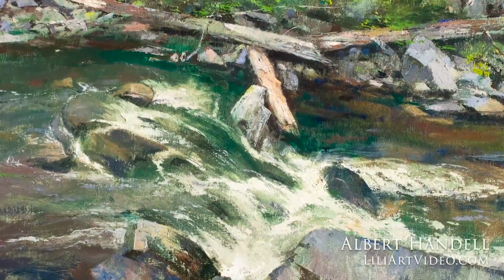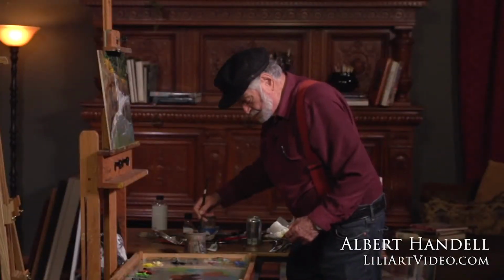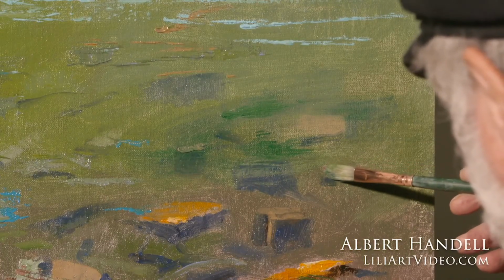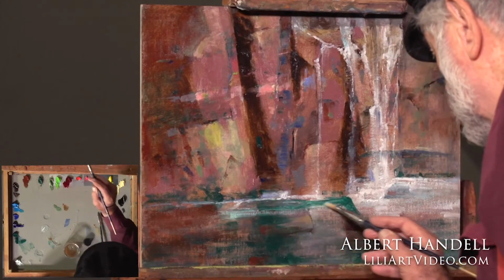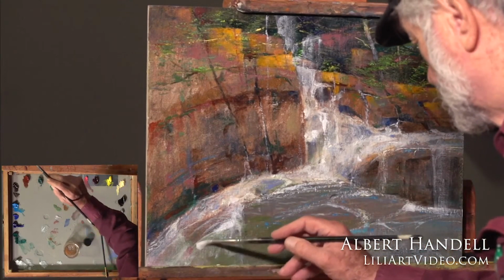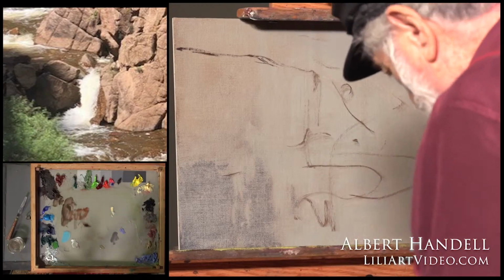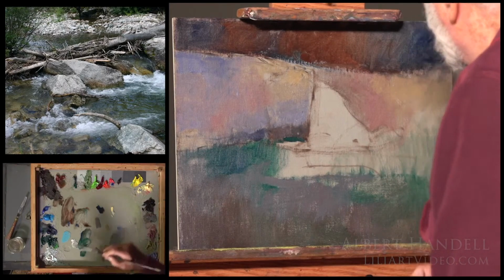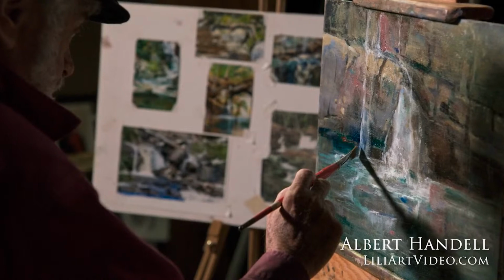Albert Handell “Painting Water & Rocks in Oil” **FREE LESSON VIEWING**